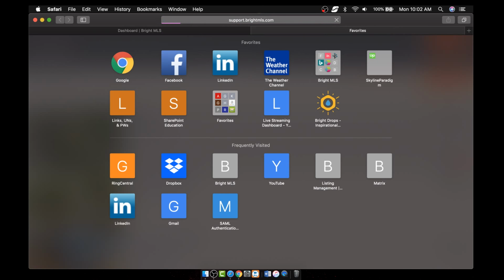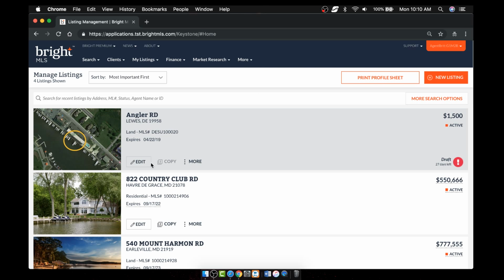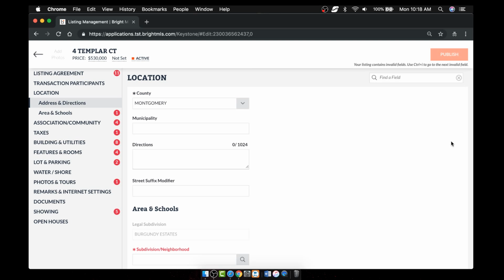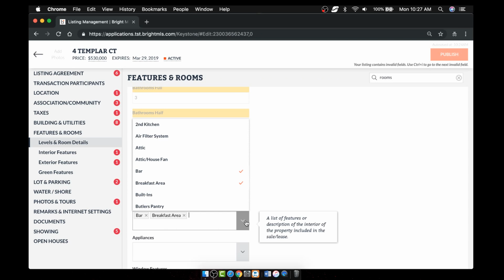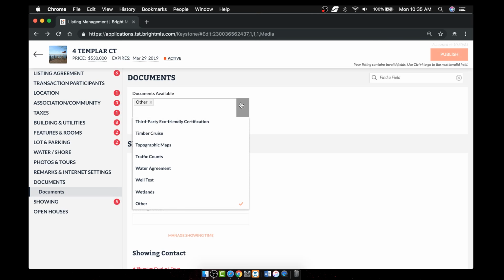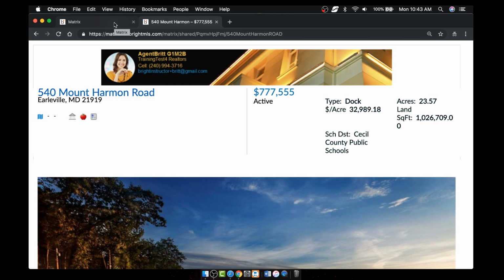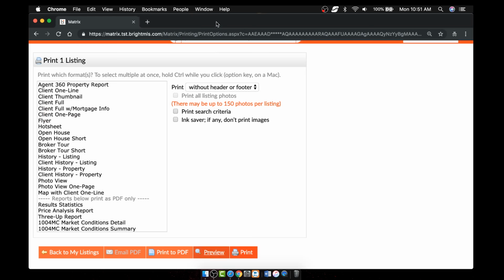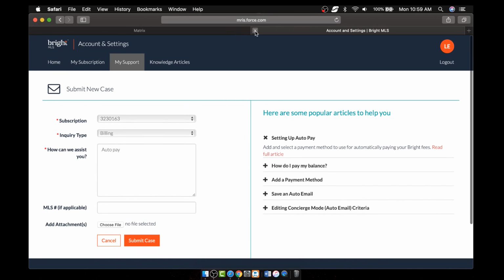LIVE Clinic Features: Adding a Listing with Maximum Exposure (3/11/2019)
How'd we do? We want to know!

Join us as we walk you through maximizing your listing entry process to market your listing online for more views, showings, and results. You’ll learn the ins and outs about listing syndicate, why descriptions and remarks are important, how to take quality listing photos, and ultimately enter a market ready listing.

TOPICS COVERED:

Help when you need it!

Have a question you'd like to submit for future LIVE coverage?

IMPORTANT: To participate in any YouTube chat you must have your own YouTube channel. Here is how.
1. Sign into YouTube and click on the user icon at the top right of the screen.
2. Click on the gear icon to get to your account's YouTube Settings.
3. Click on Create a new channel.
4. Then choose “Use a business or other name”
5. Add your Brand name and click create.